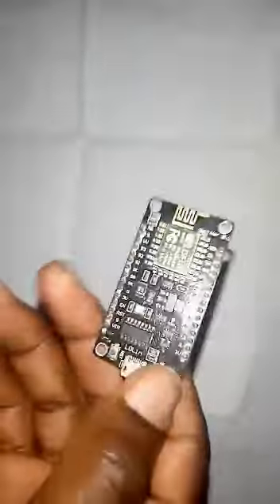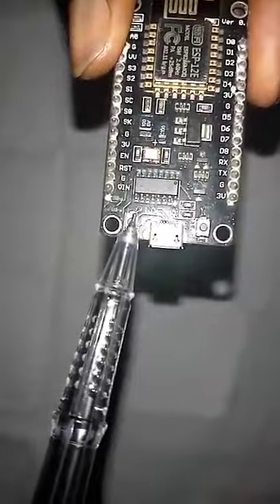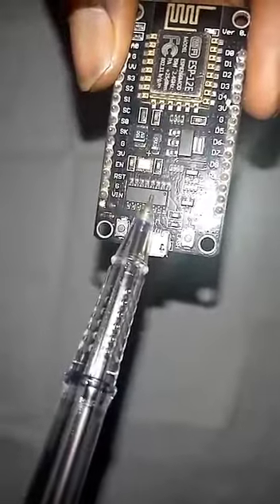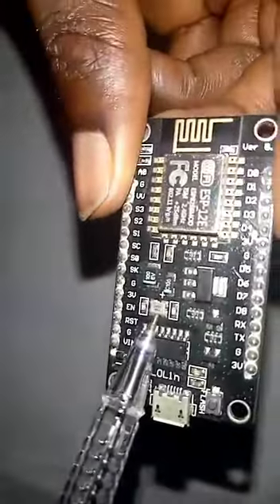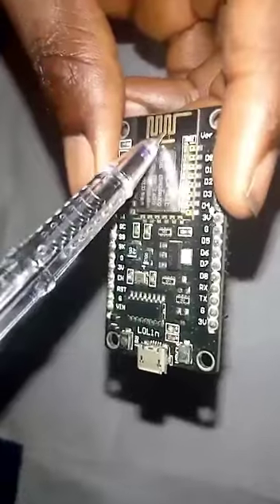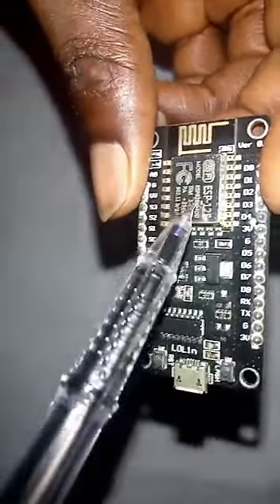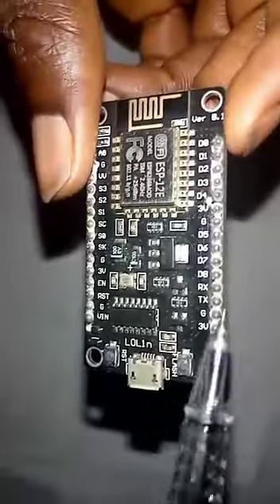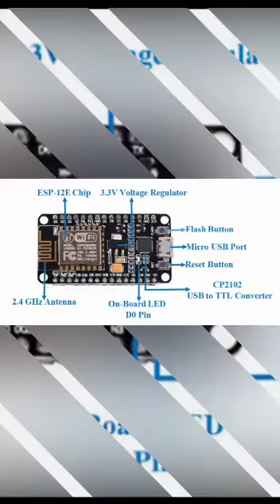NodeMCU(esp8266) for Automation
Video from OKOCHA MOSES